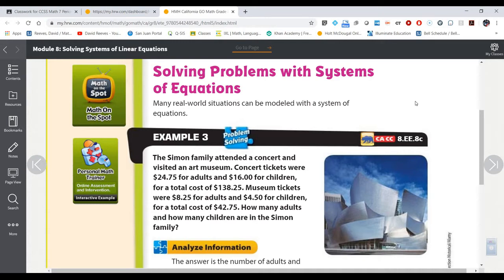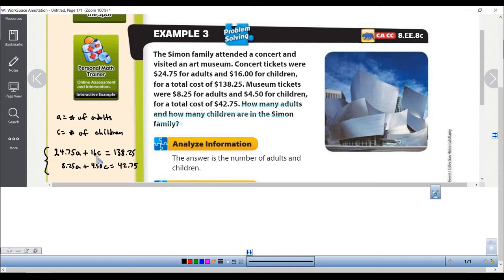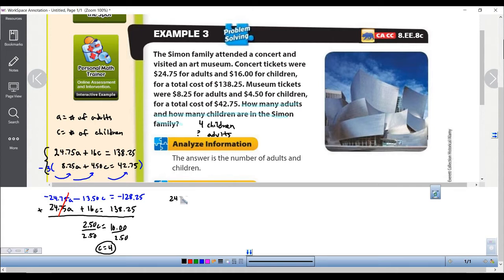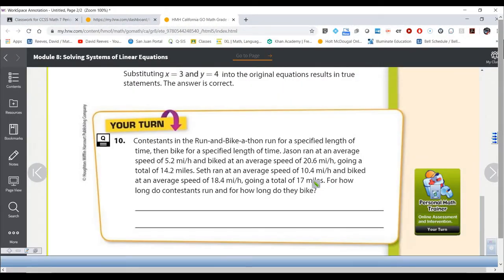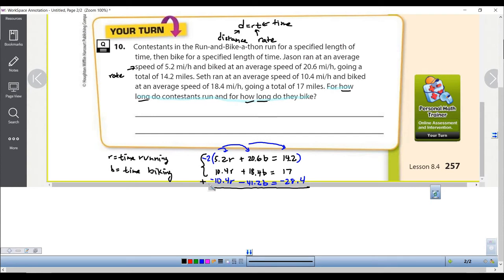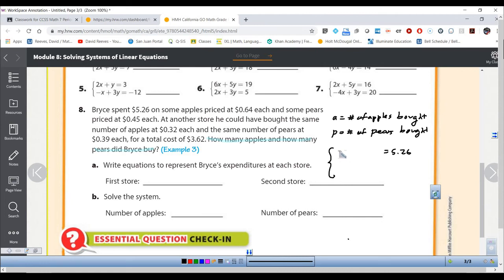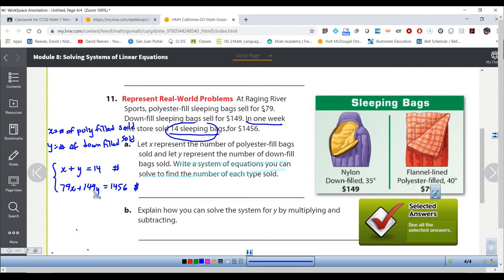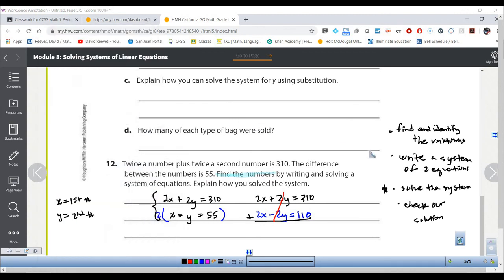Problem Solving with the Elimination Method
Mr. Reeves shows how to solve problems by writing and solving a linear system of equations.  The method used for solving the systems is elimination (multiplication with addition).